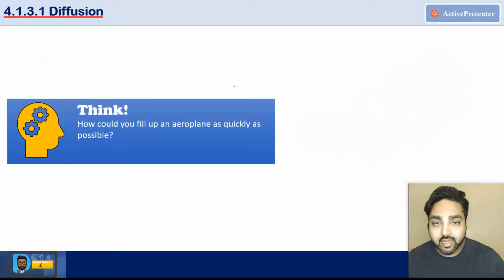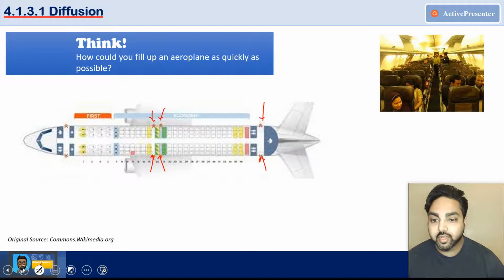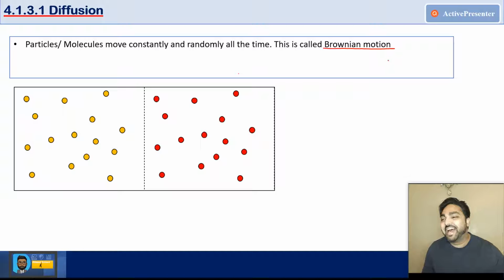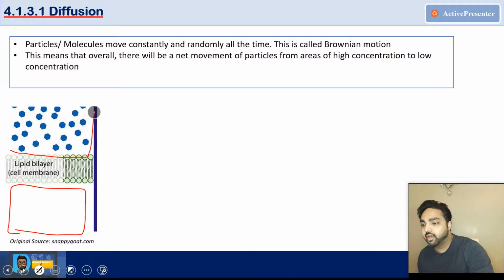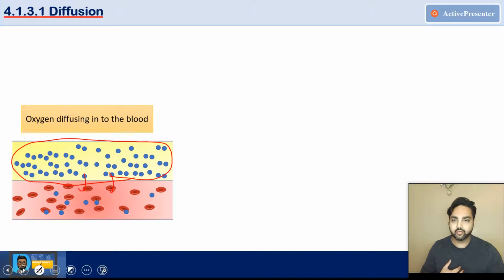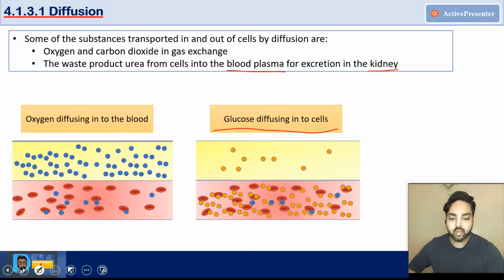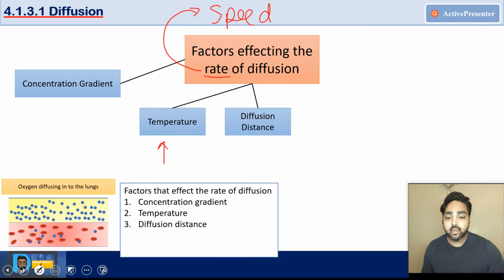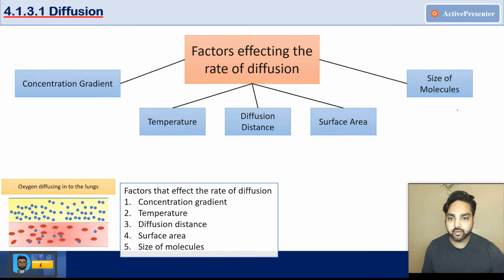4 1 3 1 Diffusion Part 1 - GCSE Revision - Science Trilogy: Biology - AQA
Diffusion Part 1 covering the concept behind diffusion and factors that affect the rate of diffusion